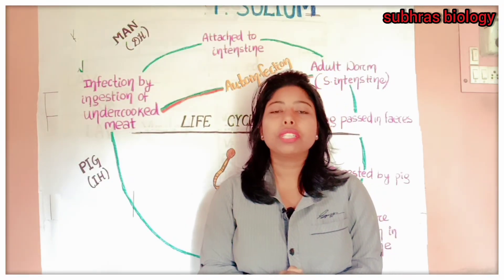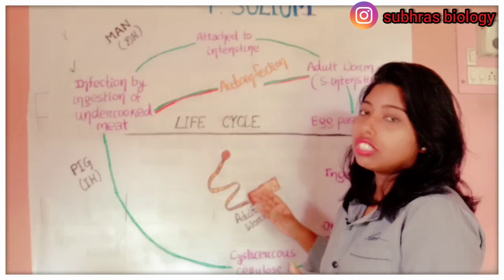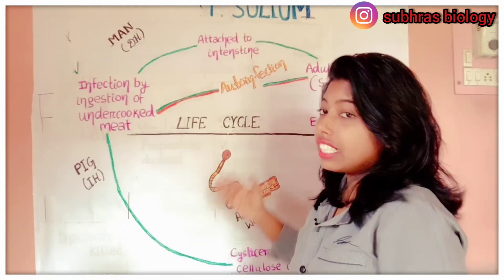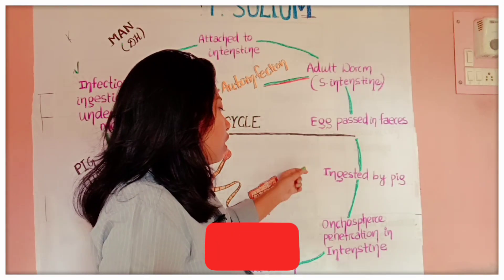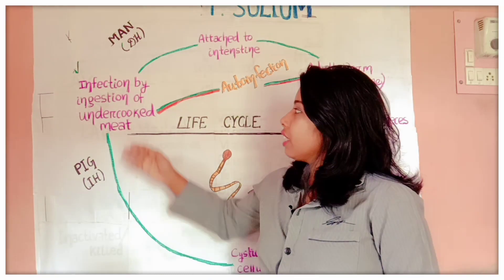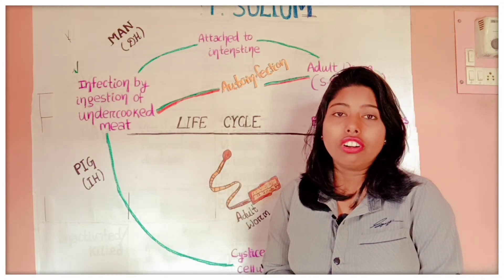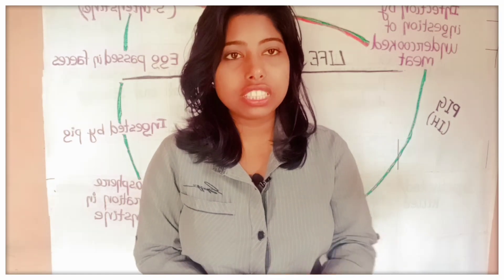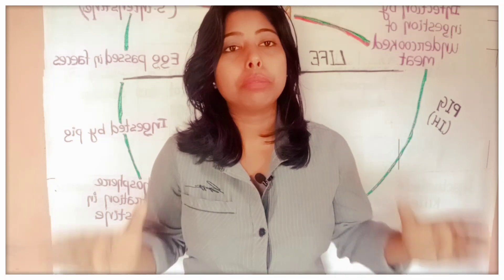Taenia solium Pork tape worm Life Cycle by Subhras biology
In this video lecture we have discussed about the life cycle of taenia solium
Total key points of taenia solium includingvpori tape worm is also discussed

Comment me which topic you want to be discussed in the next video